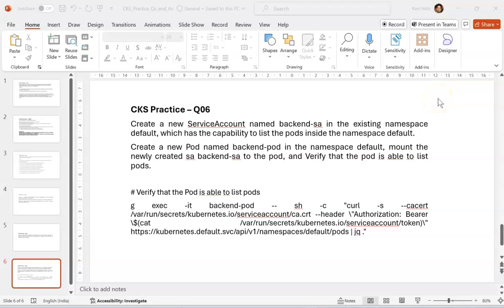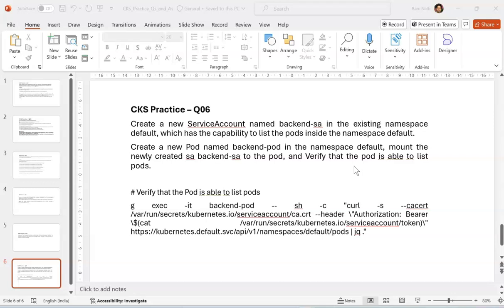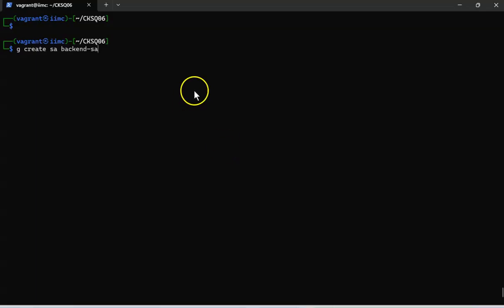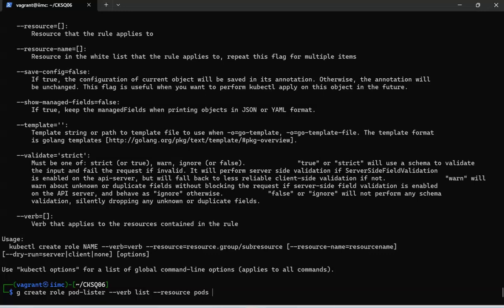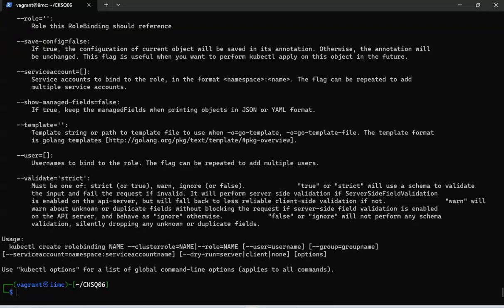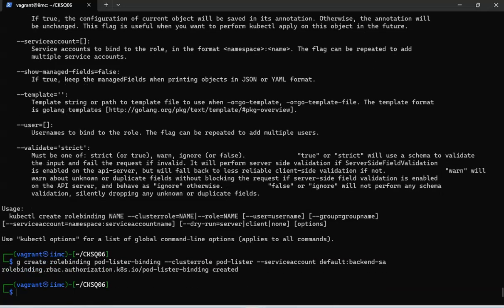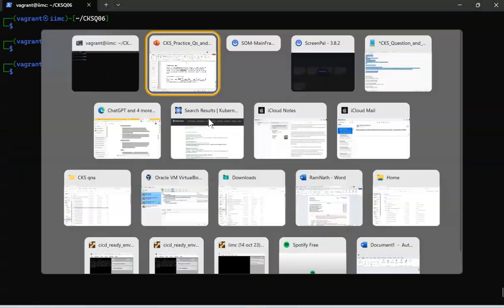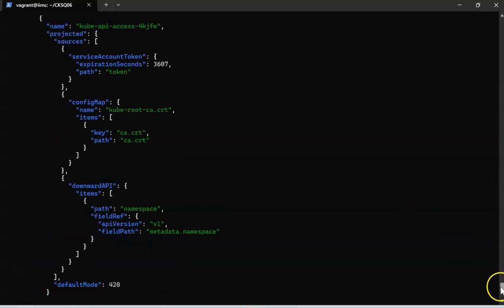06-CKS-Practice: Create SA in the existing namespace with capability to list the pods